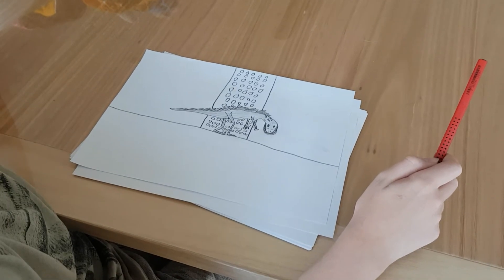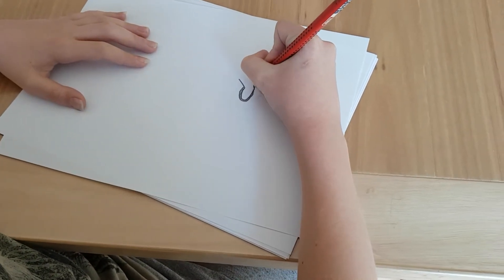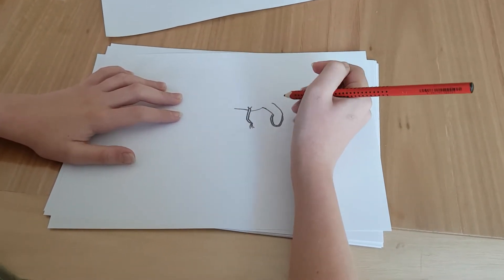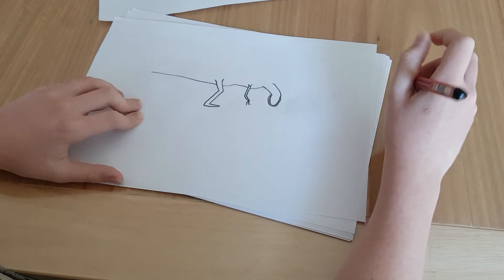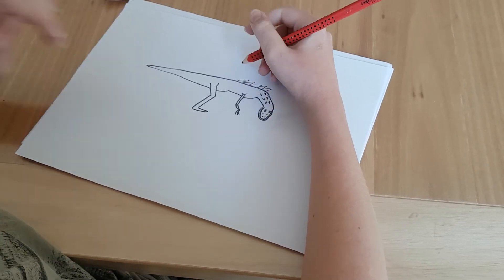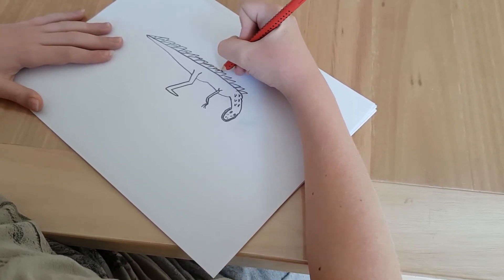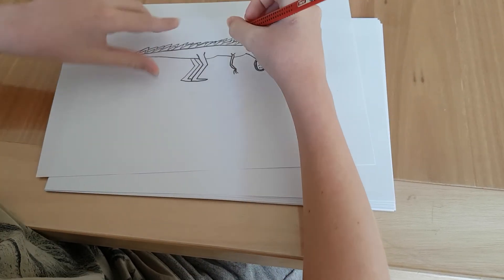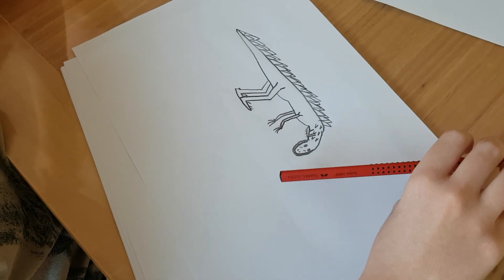how to draw godzilla 1998!!!